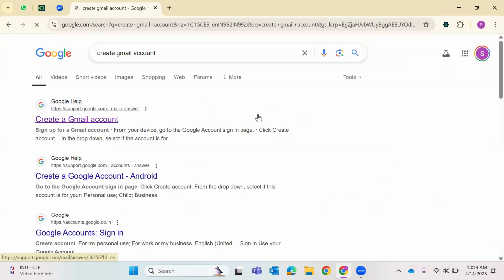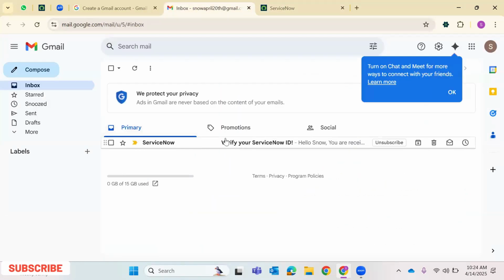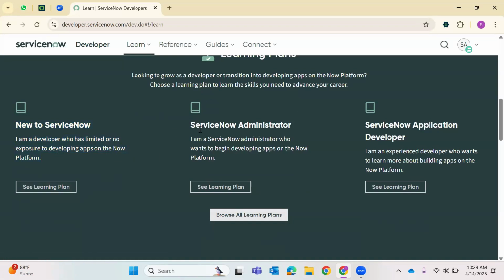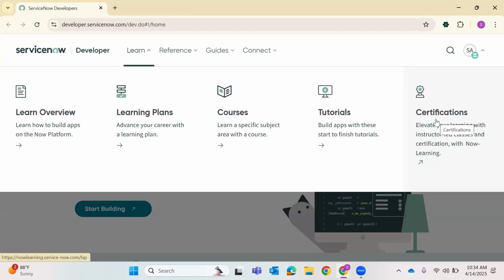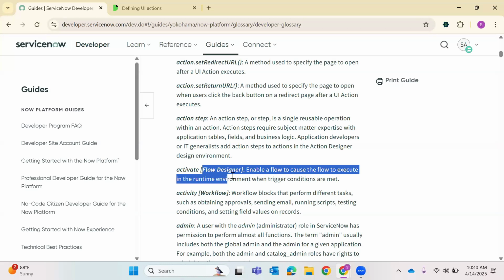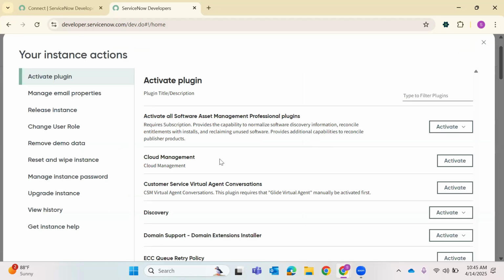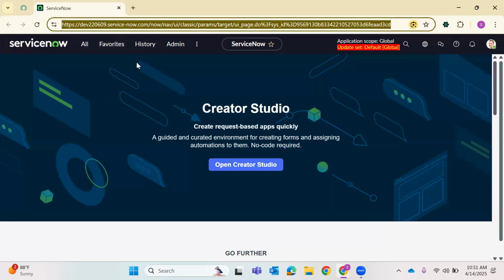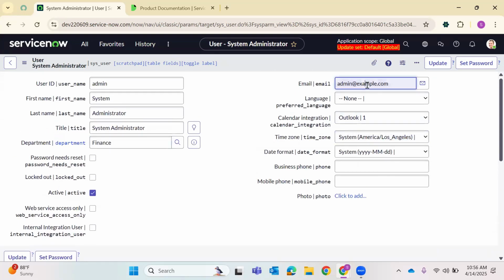ServiceNow Demo 02 | Complete Guide to PDI | Beginner's Guide | +91 9885312299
🚀 Welcome to Harsha Trainings! In this session, dive deep into the Personal Developer Instance (PDI) in ServiceNow.
💡 Learn how to create, configure, and effectively use your own PDI for real-time practice and learning.
📘 This video is perfect for beginners who want hands-on experience with ServiceNow!
🛠️ Understand ServiceNow architecture, features, and the key benefits of using PDI.
🎯 Real-time explanations, practical tips, and detailed guidance to get you started confidently.
👨‍🏫 Trainer: Industry Expert from Harsha Trainings!

🎓 Join Our ServiceNow Training Today and Build a Successful Career!

Pega
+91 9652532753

Devops
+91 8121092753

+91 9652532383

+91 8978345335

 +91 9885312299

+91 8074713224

Regards,
Harsha Trainings,
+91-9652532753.